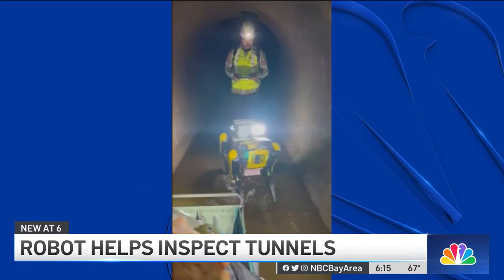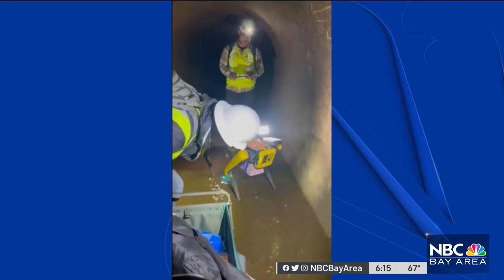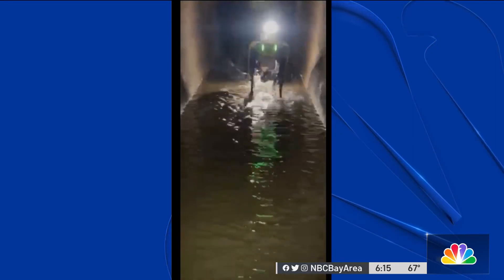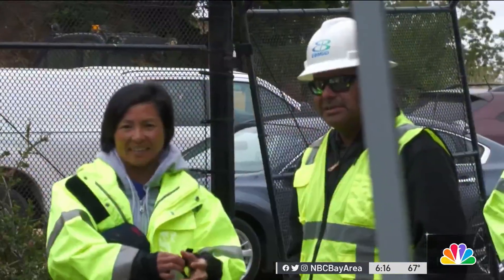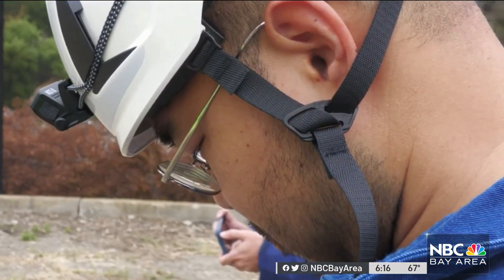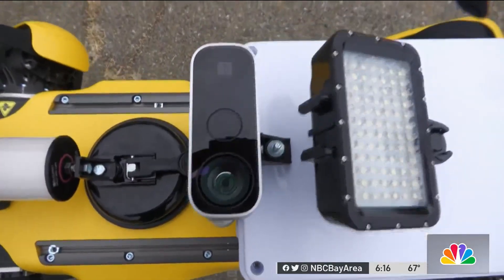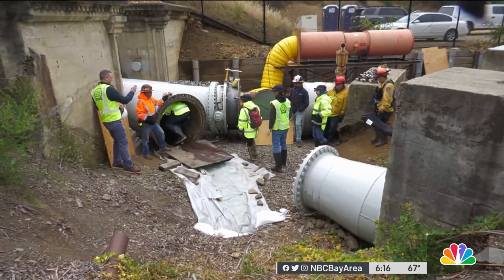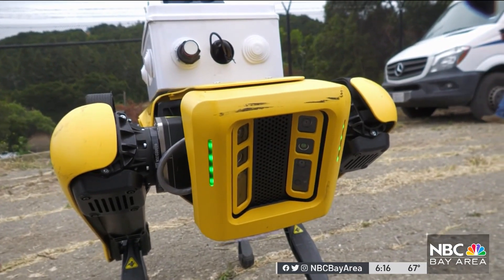Meet Spot: EBMUD, UC Berkeley test robotic dog for infrastructure inspections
For the first time in its history, the East Bay Municipal Utility District (EBMUD) used a robot for a maintenance check on one of its major water tunnels. Pete Suratos reports.